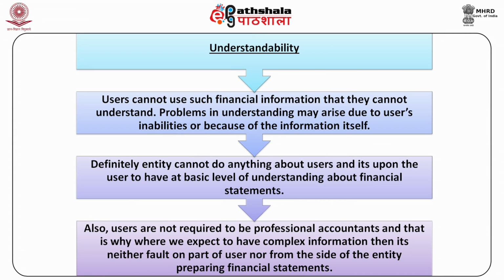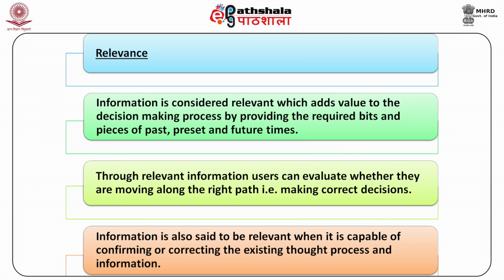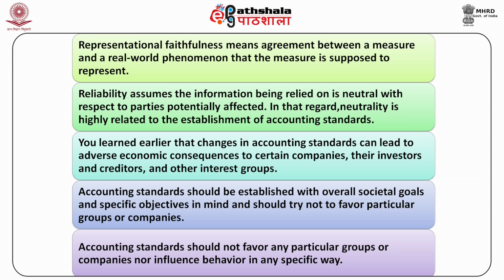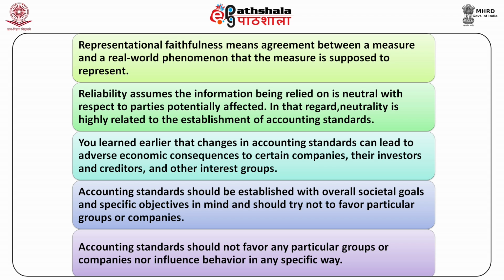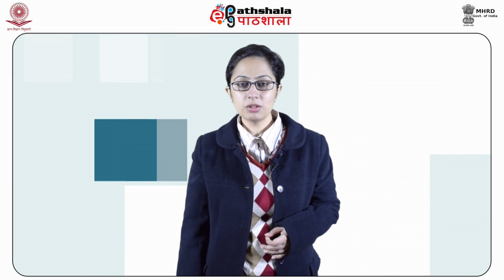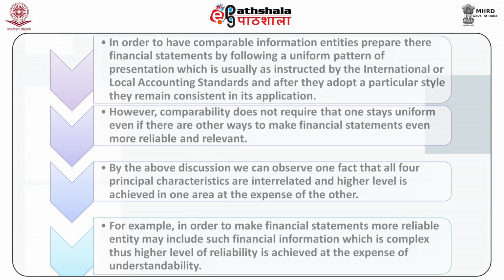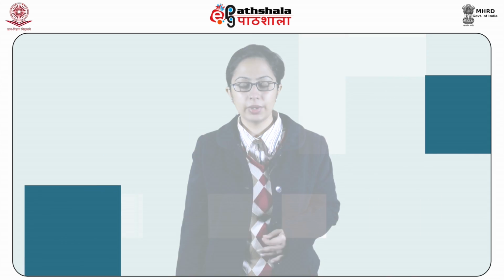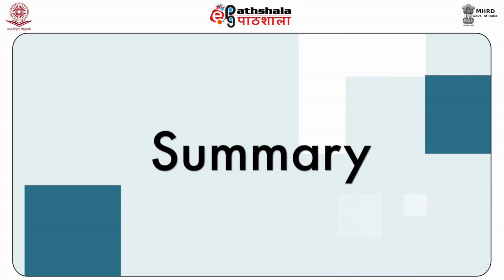M-21. THE QUALITATIVE CHARACTERISTICS OF FINANCIAL INFORMATION